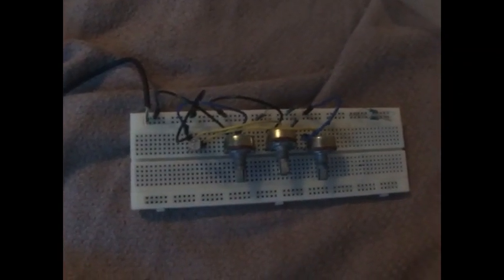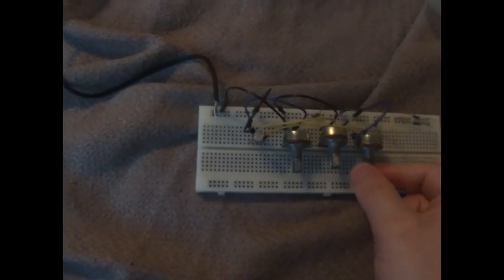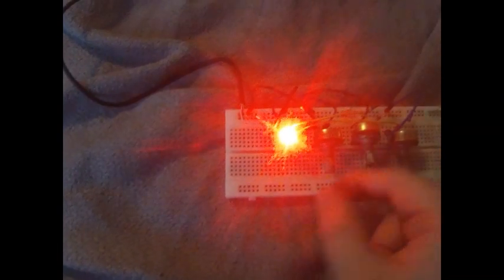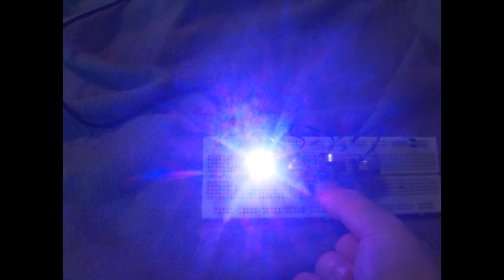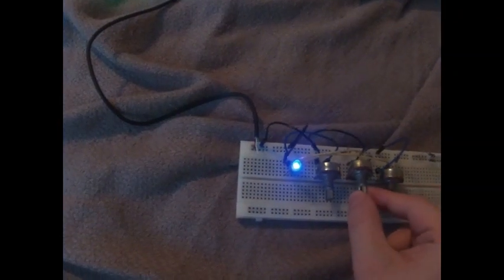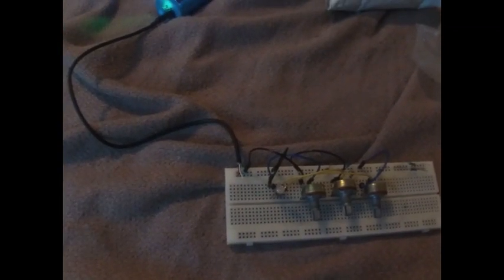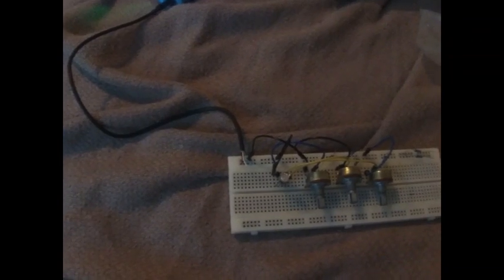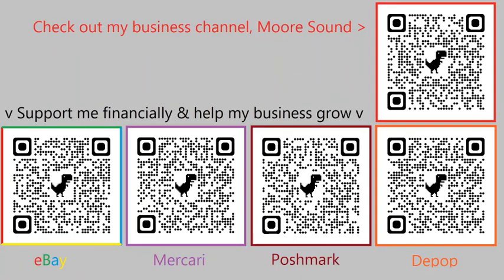RGB Color Mixer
This is a simple RGB color mixer based on basic electronics.